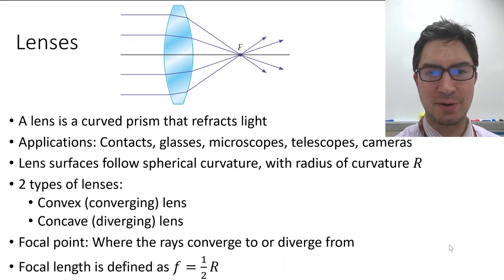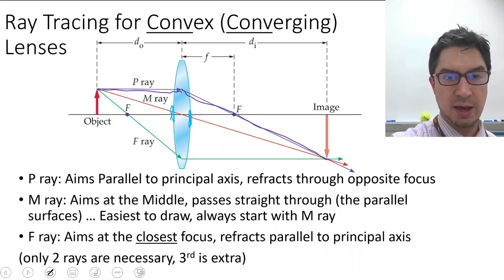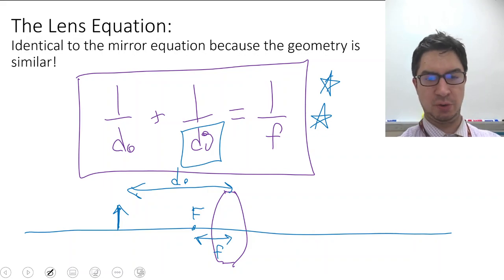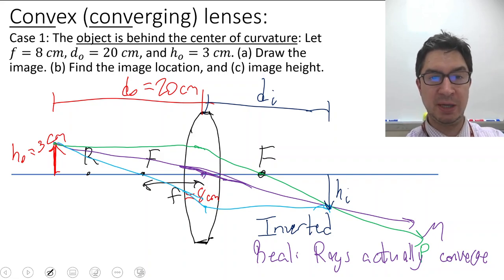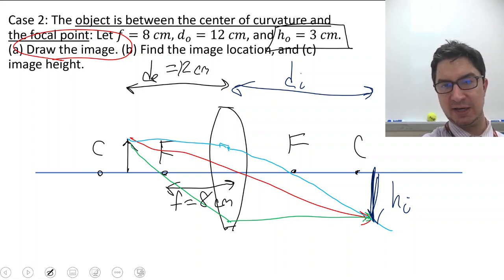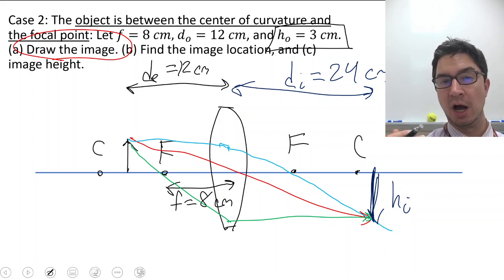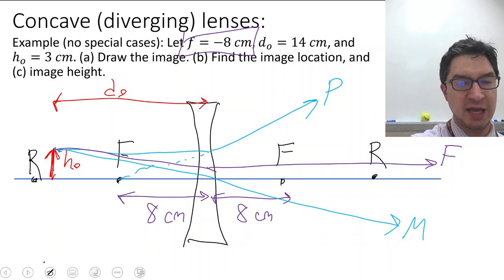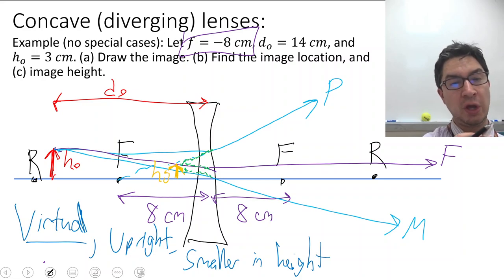Lenses (Convex and Concave)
Convex and concave lenses, the lens equation, magnification, real vs. virtual images, upright vs. inverted images, ray tracing diagrams.